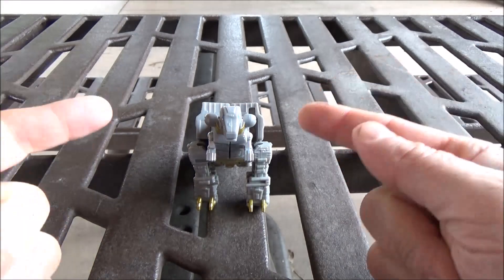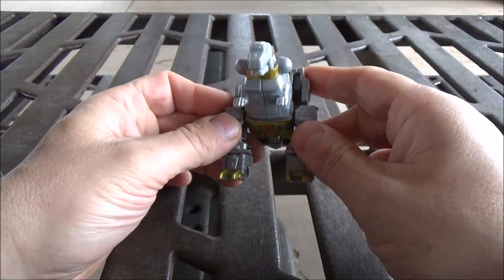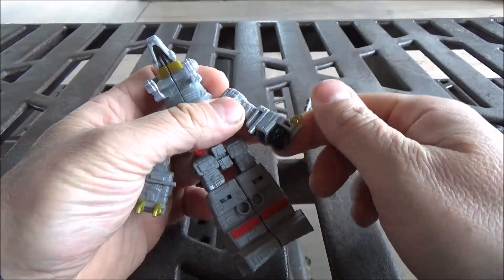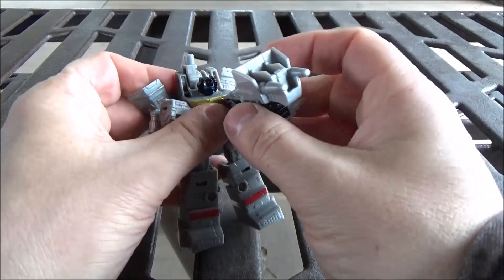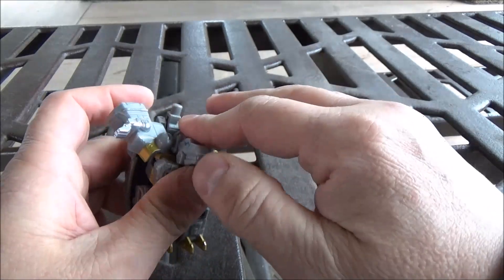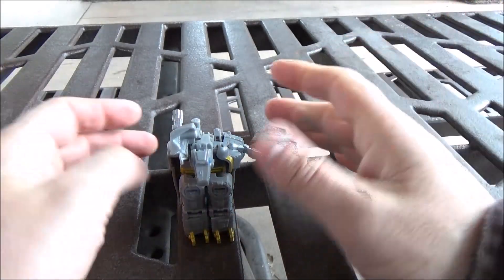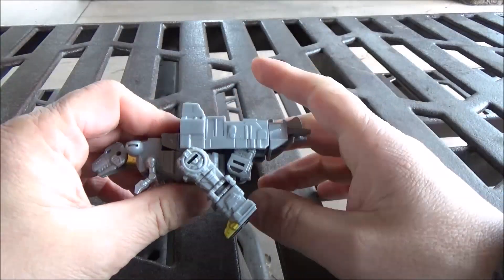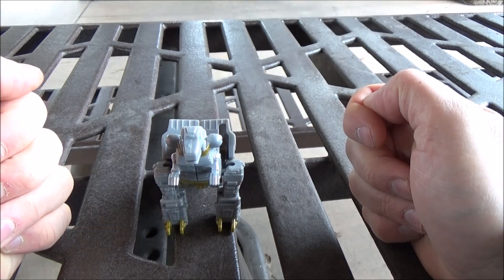Guerrilla Reviews: Legacy Evolution Core class Grimlock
Luck is a funny thing. I managed to this, in a brick and mortar, able to buy it legitimately, and give my point of view on it. But is that a good thing? Let's Have a look.